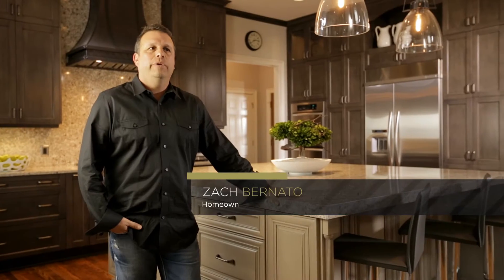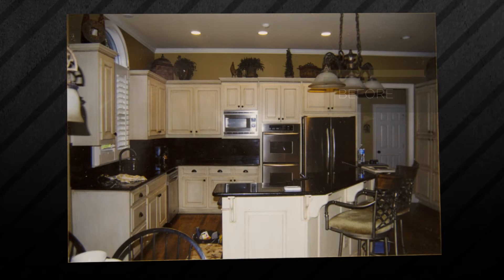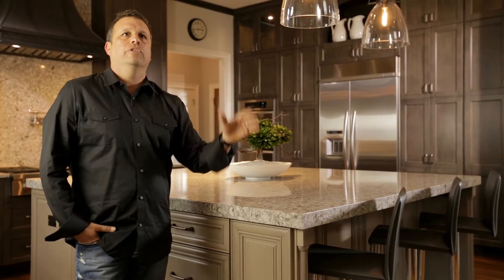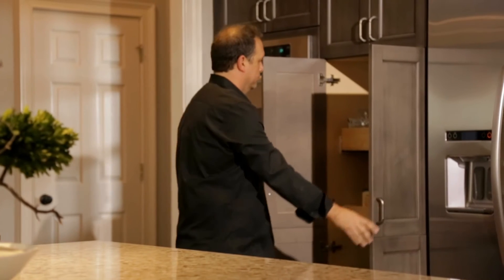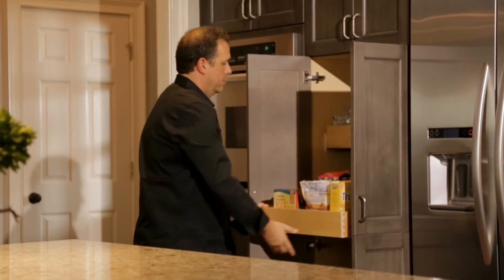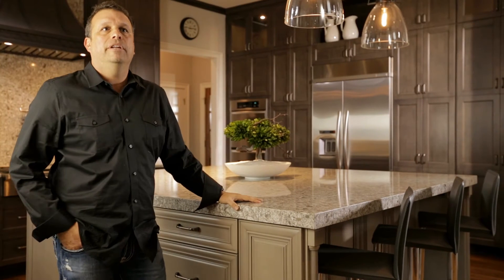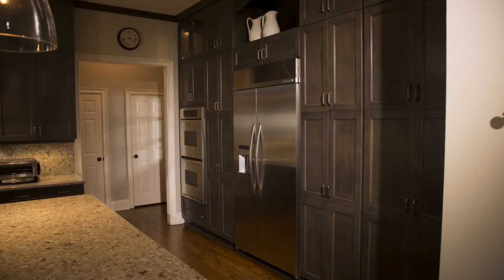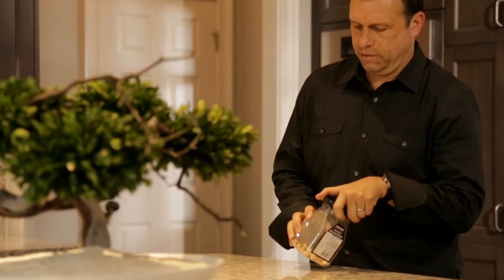A Kitchen Renovation Success Story Featuring Kitchen Craft Cabinetry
- The Bernatos purchased their home from a family with "a complete different style," as new homeowner Zach Bernato put it, with the kitchen space being slightly non-functional for its new owners in regards to room for storage and kitchen prep, among other things. After visiting a local cabinet dealer and designer, the Bernatos found themselves reinventing their kitchen based on style and functionality, which narrowed their choice down to Kitchen Craft cabinets. The end result was an efficient kitchen space with hidden pantries for storage, a hidden desk area, extra space for kitchen prep work and stunning good looks!